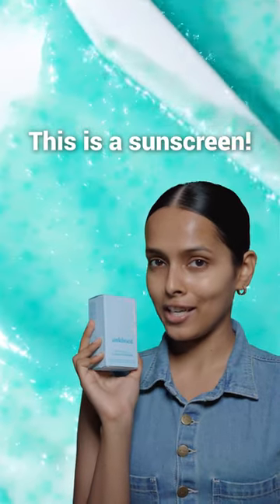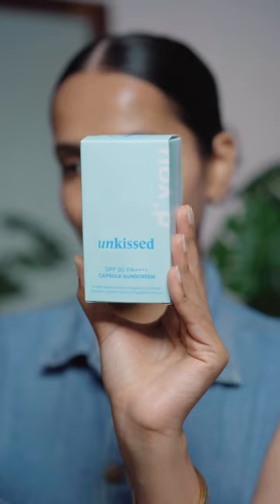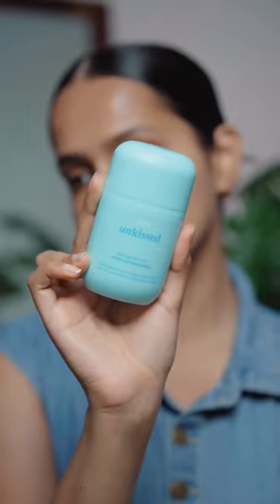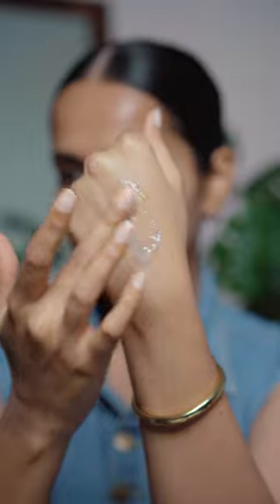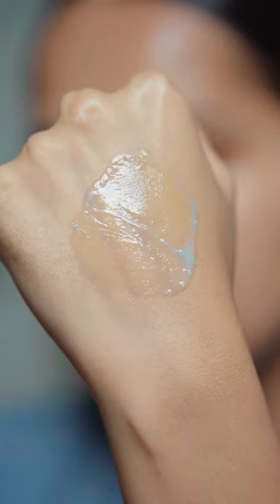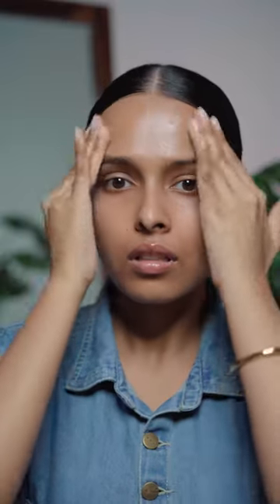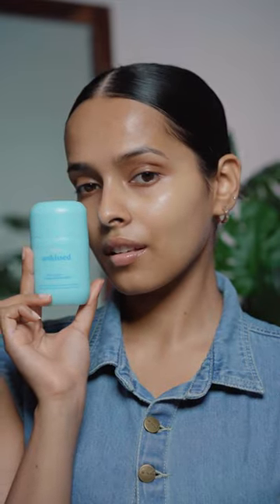So d’you launched a BLUE SERUM sunscreen✨🤔